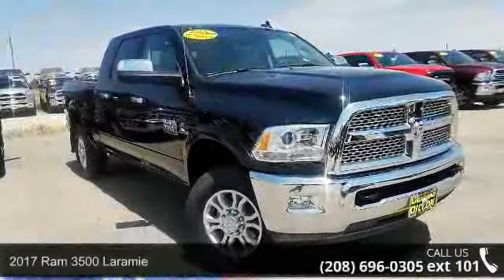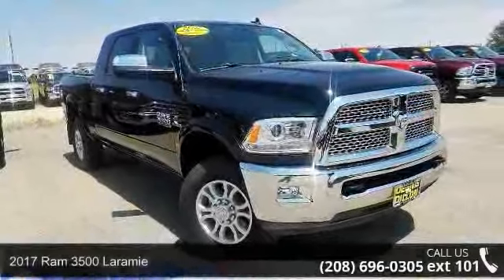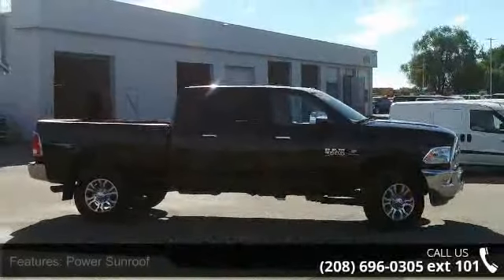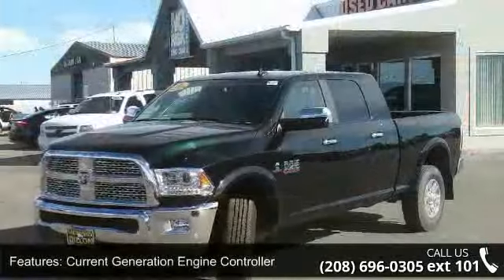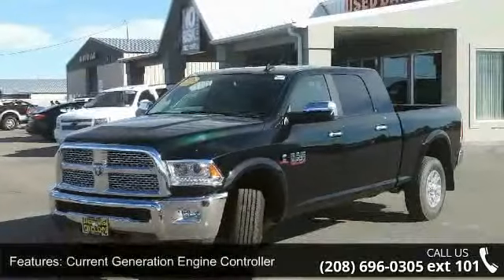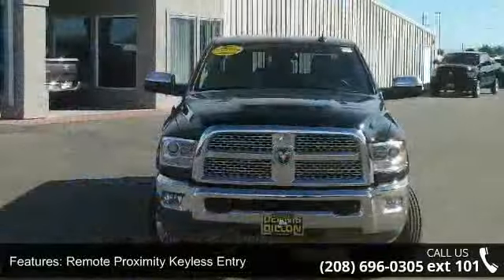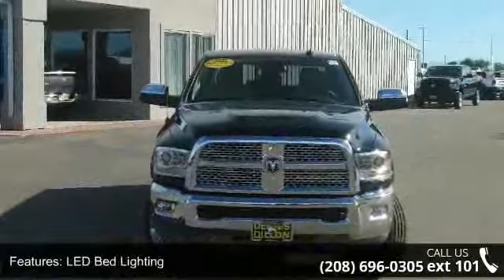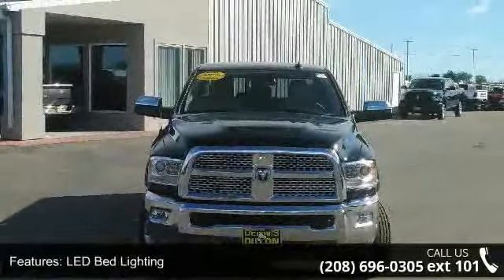2017 Ram 3500 Laramie - Dennis Dillon Chrysler Jeep Dodge...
This Ram won't be on the lot long! It delivers style and power in a single package! A turbocharger is also included as an economical means of increasing performance. It includes heated seats, power moon roof, rain sensing wipers, and cruise control. Under the hood you'll find a 6 cylinder engine with more than 300 horsepower, and for added security, dynamic Stability Control supplements the drivetrain. Four wheel drive allows you to go places you've only imagined. Our knowledgeable sales staff is available to answer any questions that you might have. They'll work with you to find the right vehicle at a price you can afford. Please don't hesitate to give us a call.